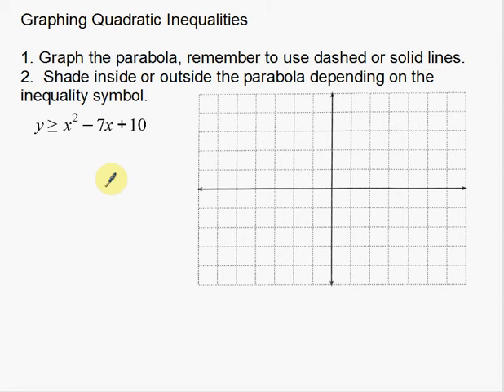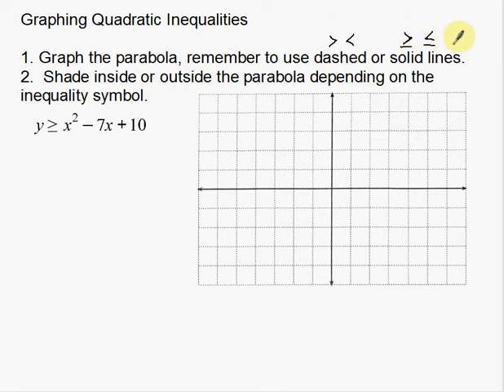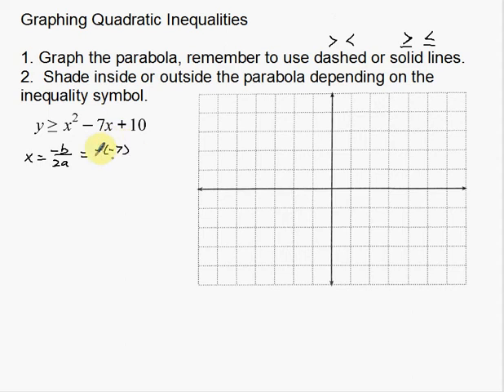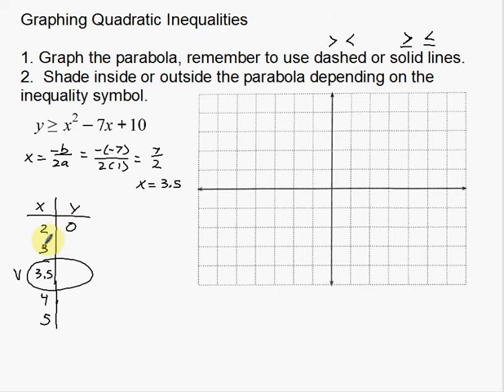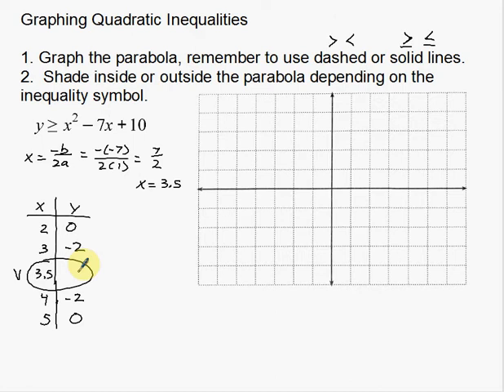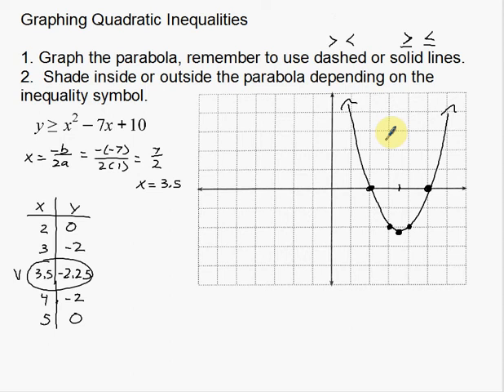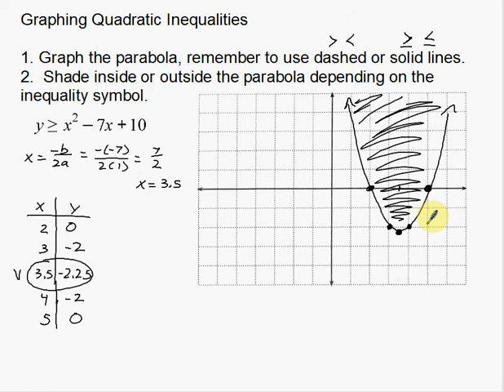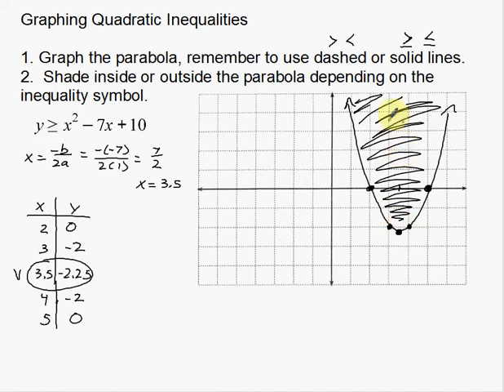Graphing Quadratic Inequalities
Video on how to graph Quadratic Inequalities.

Don't know how to graph Inequalities, see one of my previous videos.